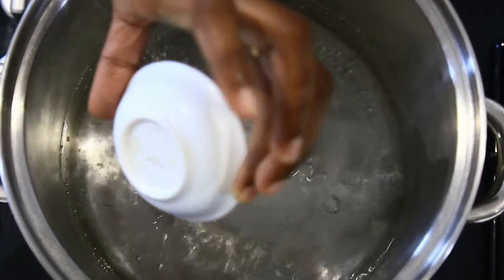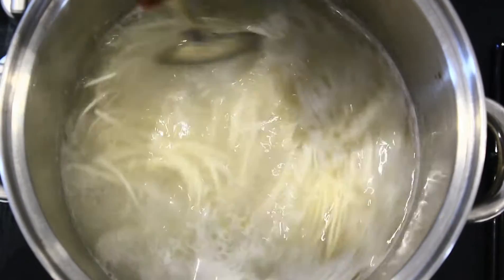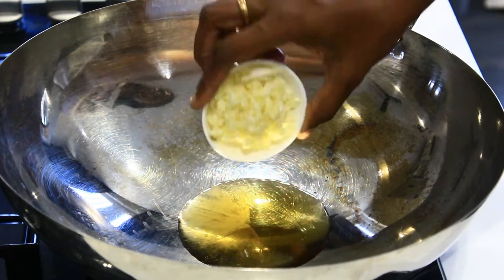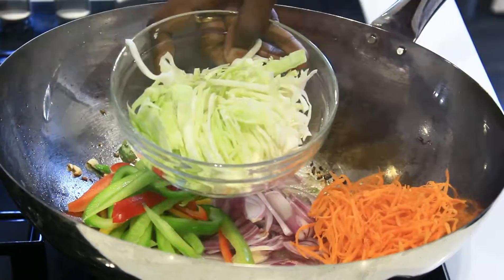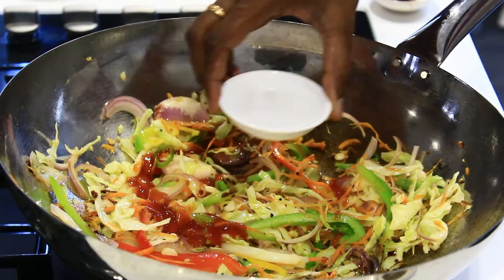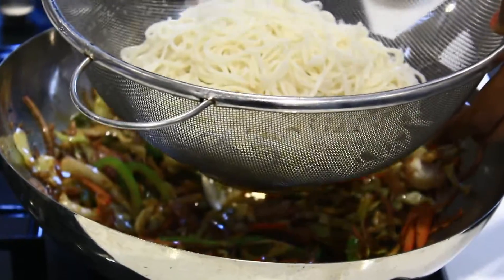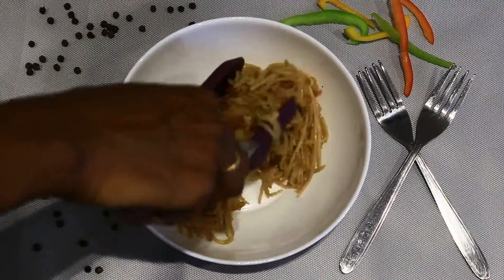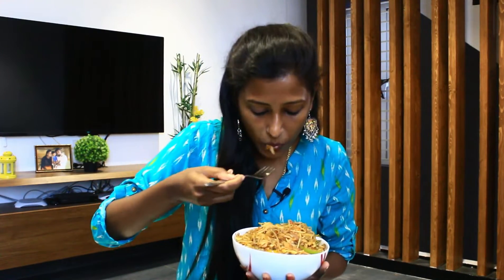Easy vegetable noodles/How to make veg noodles easily at home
INGREDIENTS :
Noodles 2 packets(200 gms)
1 tbs oil
8 cloves of garlic
1 green chilli
1 onion
1 cup capsicum
1 carrot
1 cup cabbage
1 tbs soya sauce
1 tbs
tomato chilli sauce
1 tbs vinegar
salt and pepper as req

Sesame Oil:
Coconut Oil:
Groundnut Oil:
Castor Oil:

Flipkart:
Coconut Oil:
Sesame Oil:
Groundnut il:
Castor Oil: